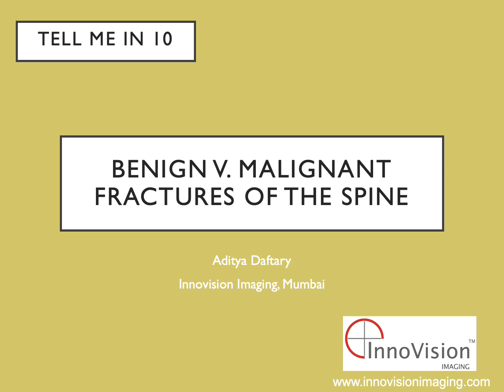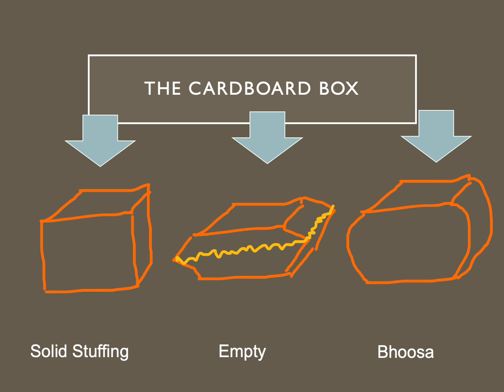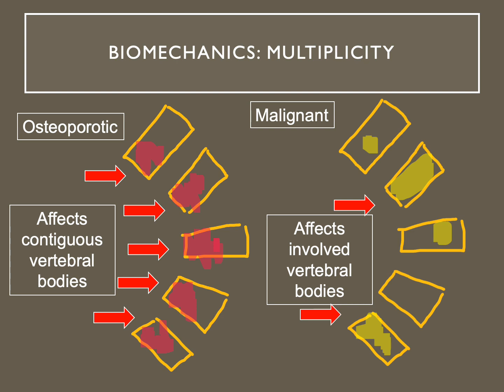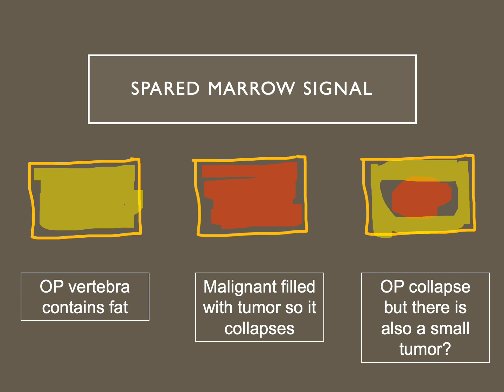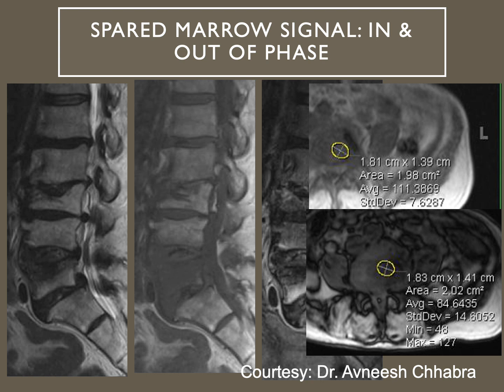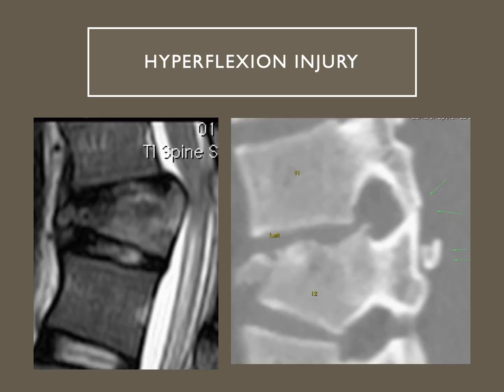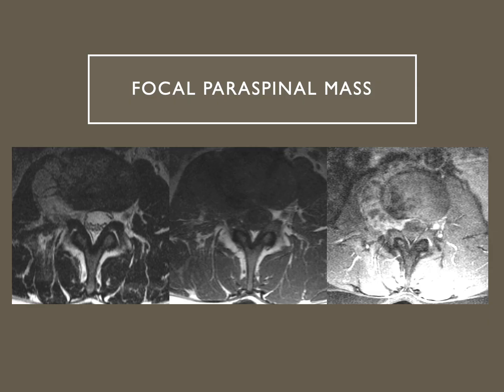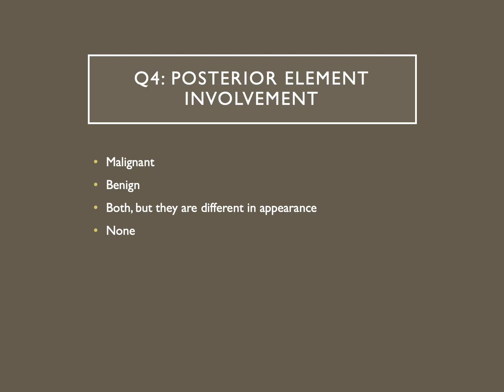tellmein10: Benign v Malignant Spine Fractures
Basic tips on differentiating benign and malignant spine fractures on MRI